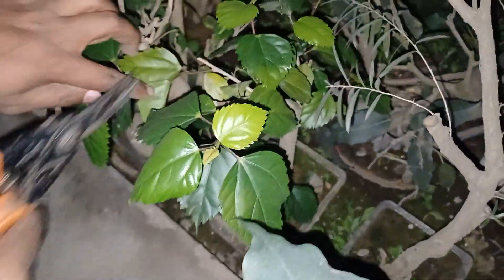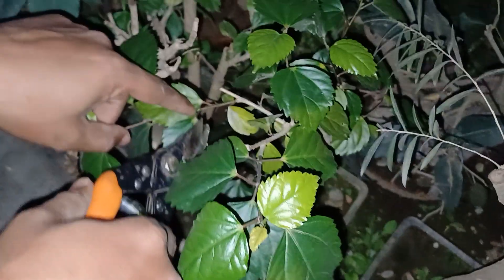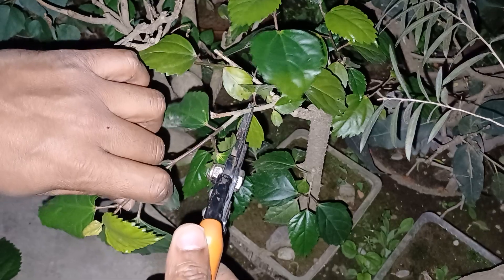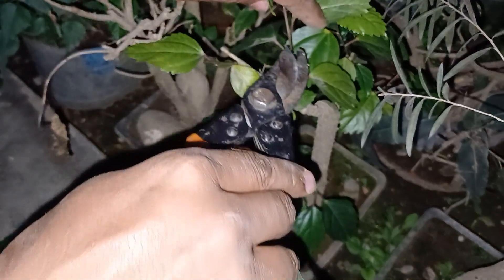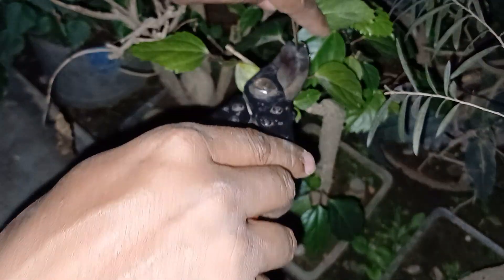Pruning of Hibiscus Bonsai Material. Feb24